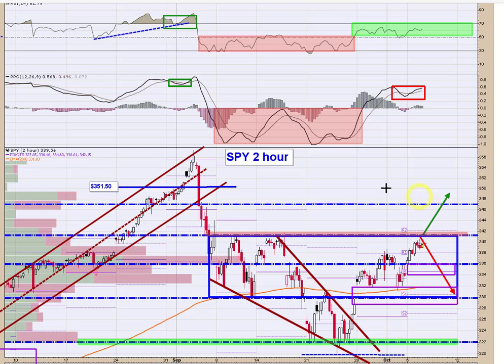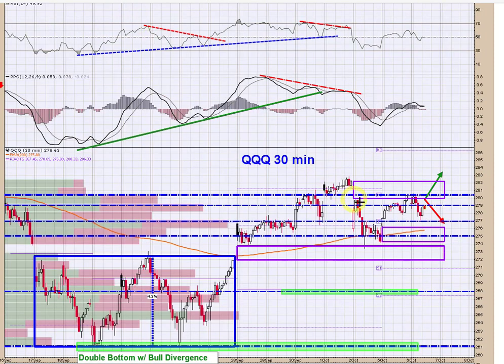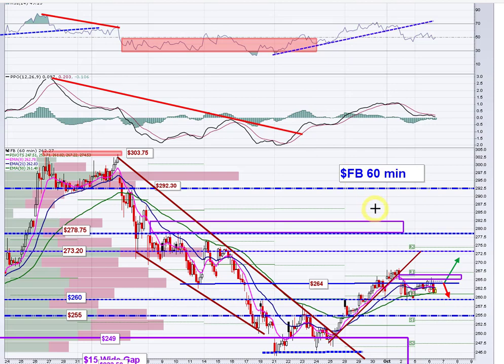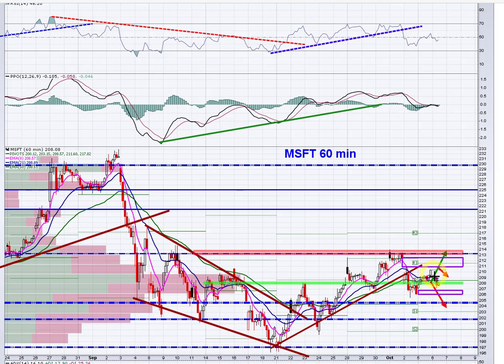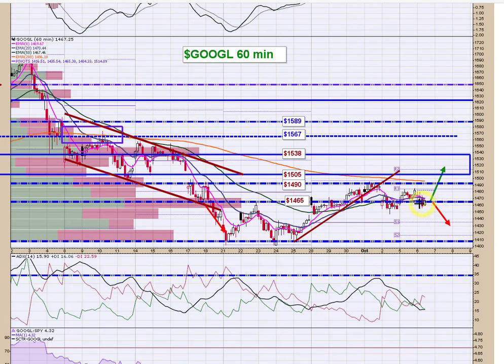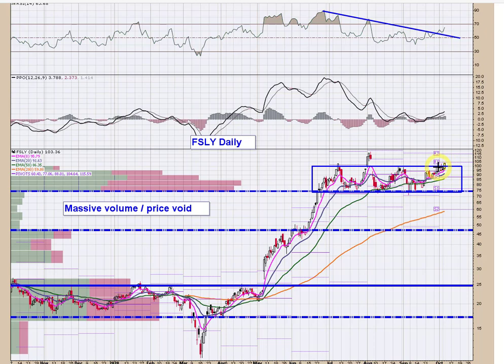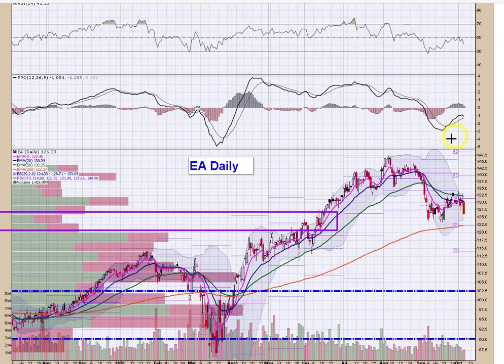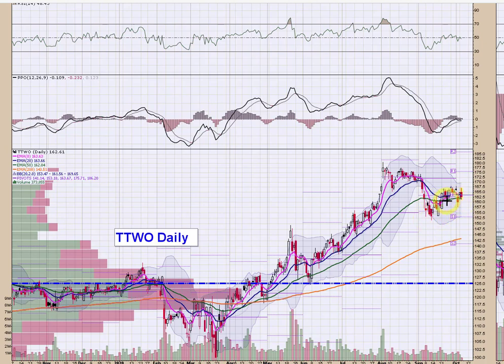Market Pulse 10/6/20 📊 A Mid-day update on the Indexes, FATMAAN Names, and other market movers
The Market Pulse provides a mid-session update on the the indexes, and FATMAAN names.  We include timely commentary aimed at keeping you on the right side of the trade 📈

We review the SPDR S&P 500 Trust ETF, Invesco QQQ Trust  iShares Russell 2000 ETF, Facebook, Apple, Amazon, Microsoft, Google, Netflix, and Tesla!   Also included are gold / silver Boeing, and the elctronic game companies

👉🏻 Tickers: SPY / QQQ / IWM / FB / AAPL / AMZN / MSFT / GOOGL / NFLX / TSLA / BA / TLT / NIO / FSLY / GLD / SLV / EA / ATVI / TTWO

👉🏼 StockTwits: tradersprofitcompass